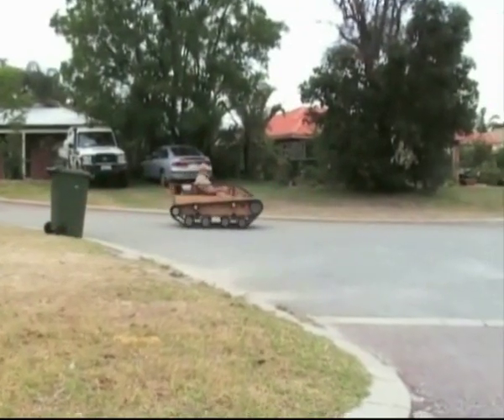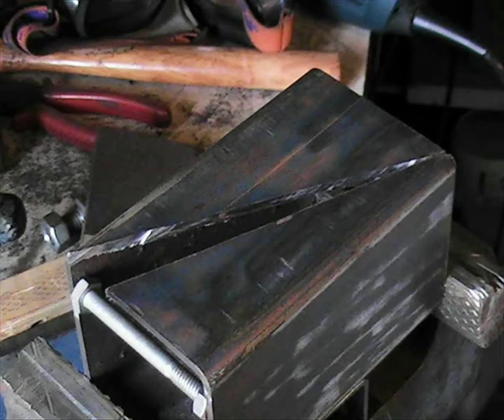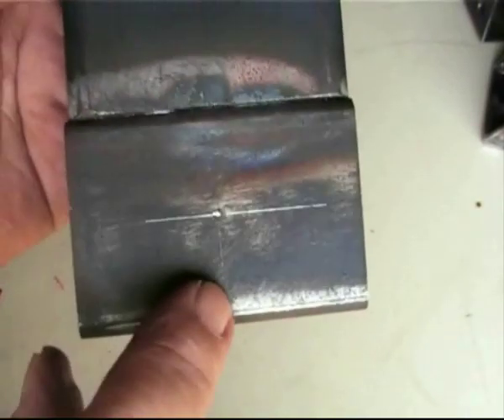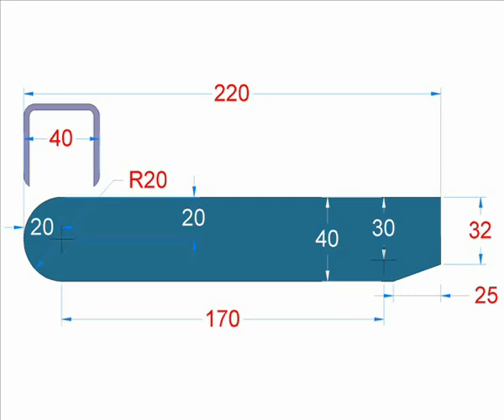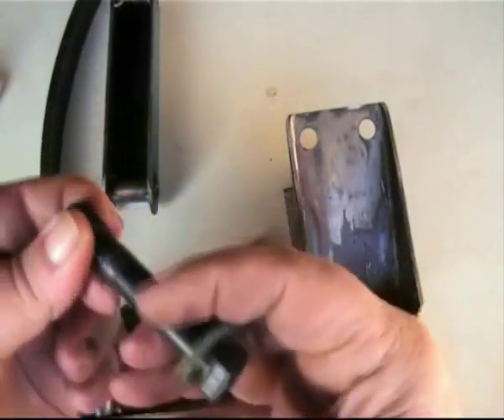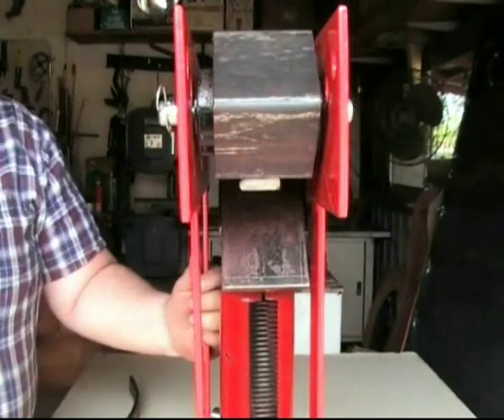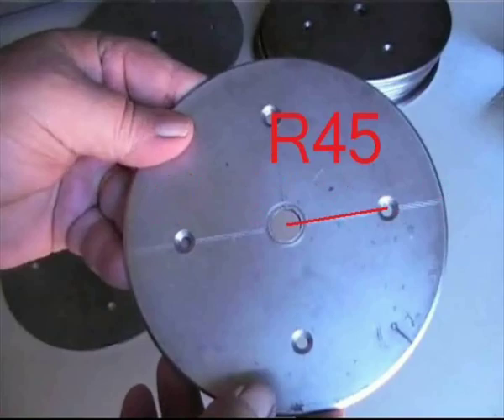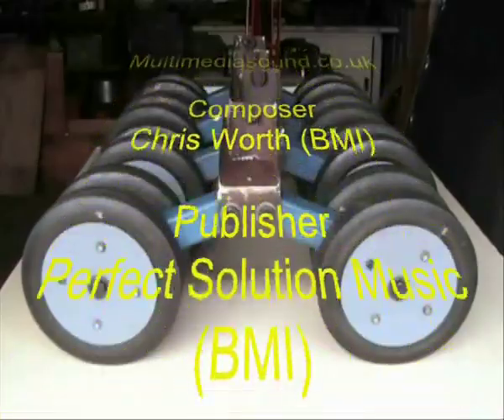Badger Mk1 Scaled tank - Episode 6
This episode covers the construction of the suspension bogies.

Please understand that I receive hundreds of questions and requests for my videos and plans and it would be impossible for me to attend to each of these privately. Therefore I only deal with members of to avoid request overload.I have a Q&A forum there and I'll be glad to help you.